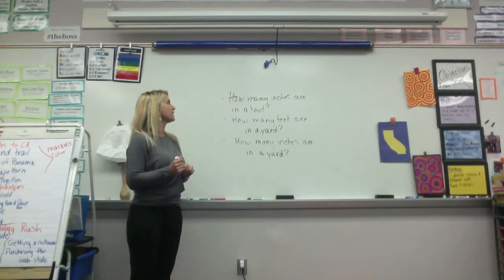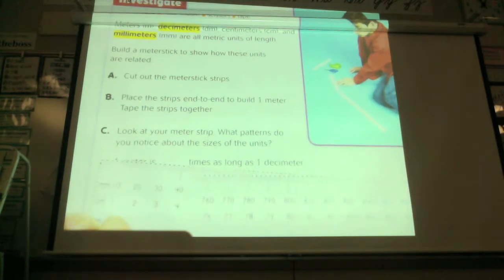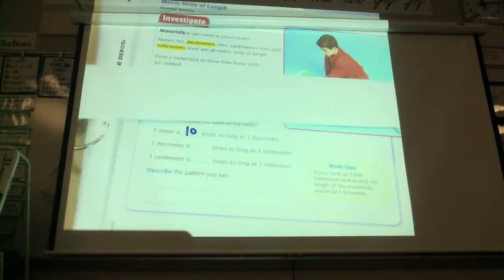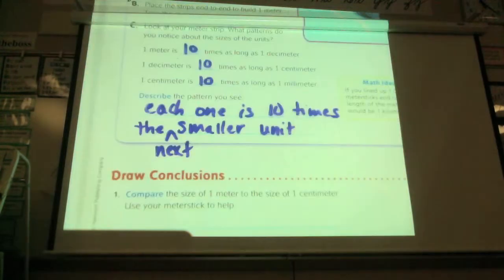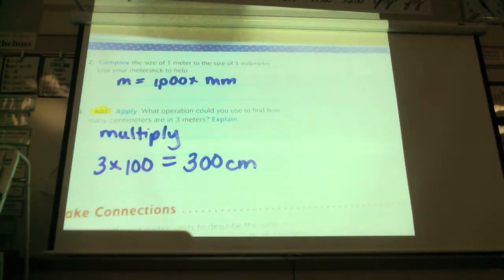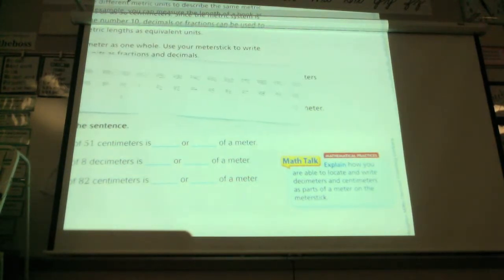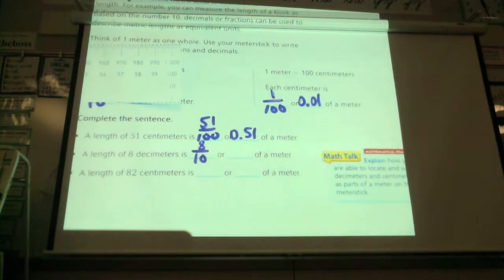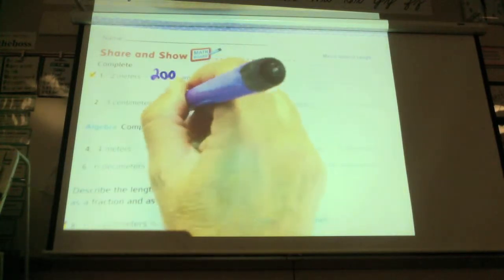Go Math lesson 12-6 4th grade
Go Math lesson 12-6 Metric units of length